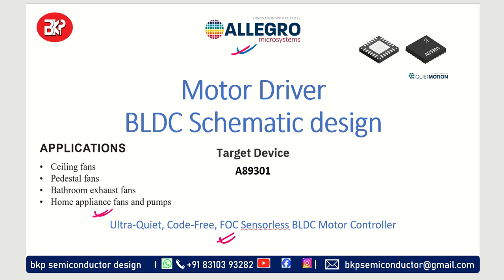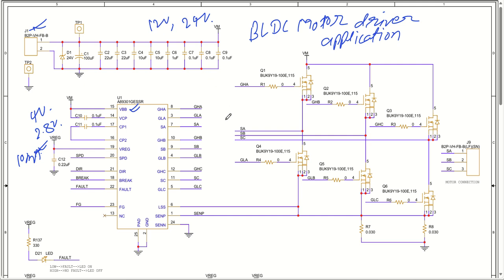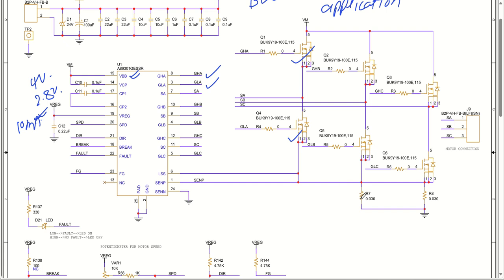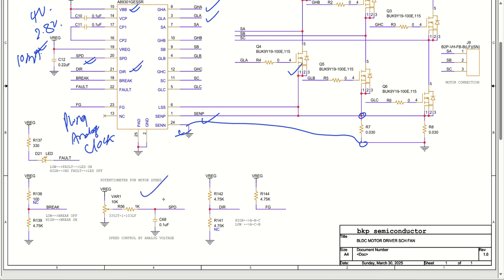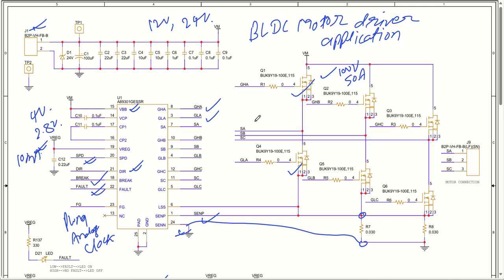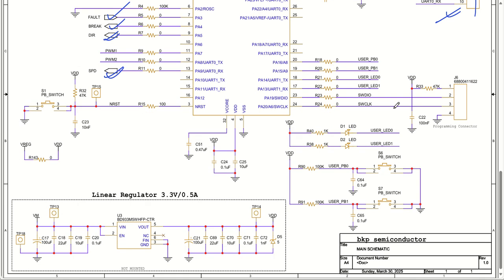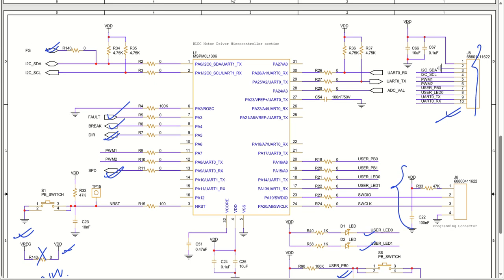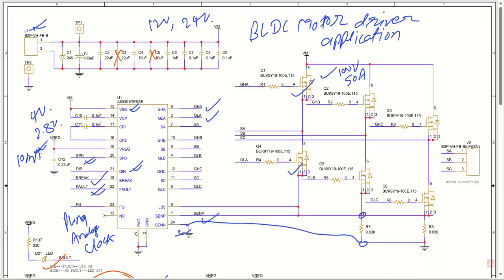122: BLDC Motor Driver schematic design fan, home allpiance Allegro A89301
How to design BLDC motor driver application circuit for applications like
Ceiling fans
• Pedestal fans
• Bathroom exhaust fans
• Home appliance fans and pumps

Standalone application with BLDC motor driver

A very popular BLDC motor driver used is:
A89301 from ALLEGRO Microsystem

This video explanation can be extended to any BLDC motor Driver

In this video:
☑️ Description:
Low power BLDC motor driver application design
Compelete schematic design for motor driver application using A89301